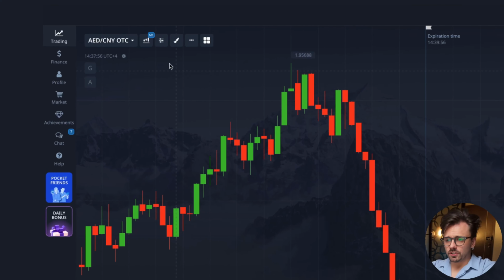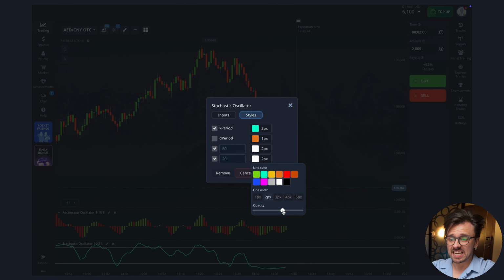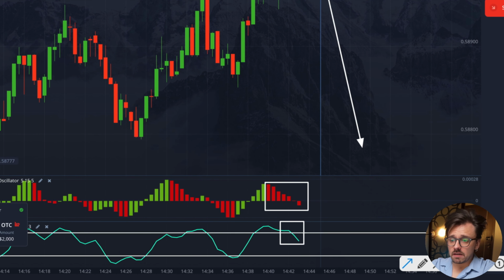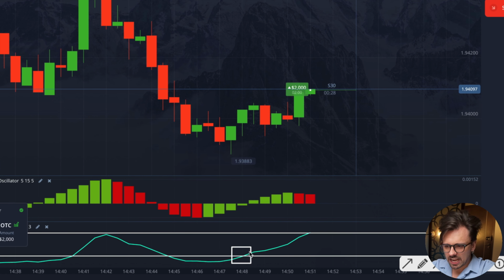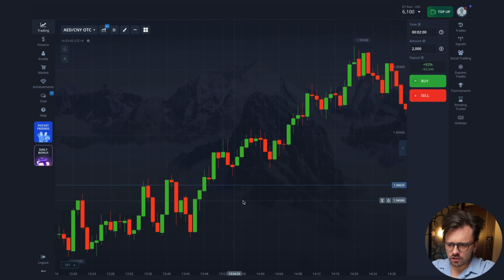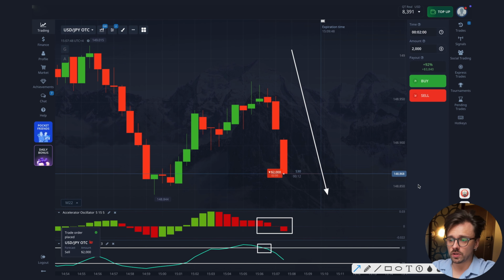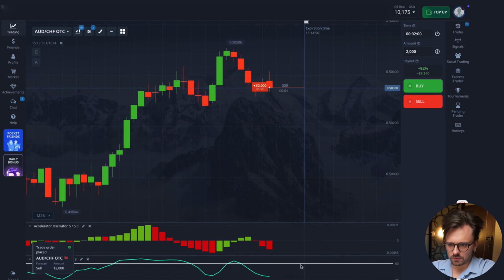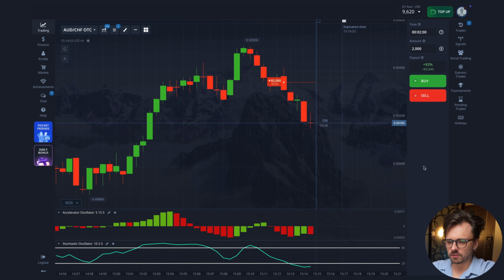Find This in POCKET OPTION and You’ll Be Surprised by the Result | Pocket Option Trading